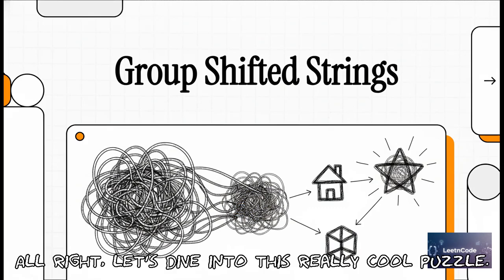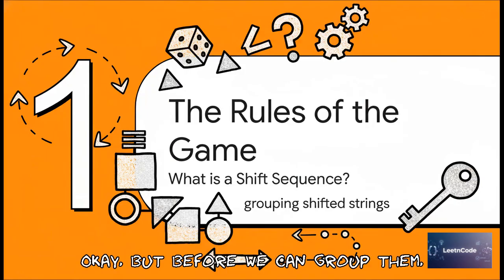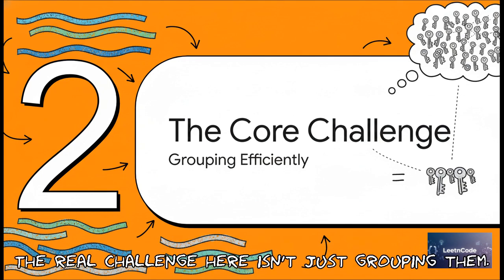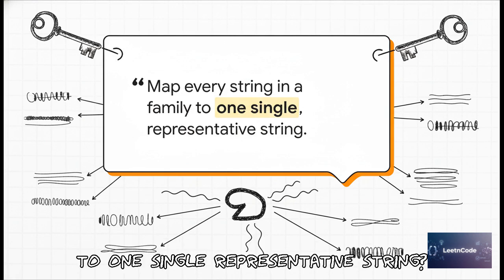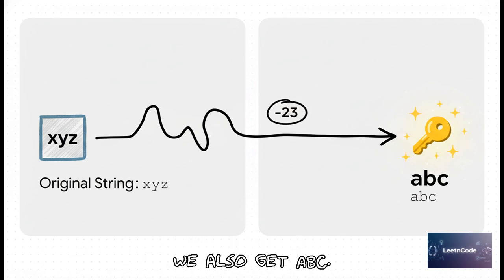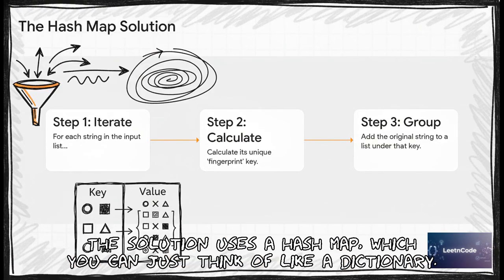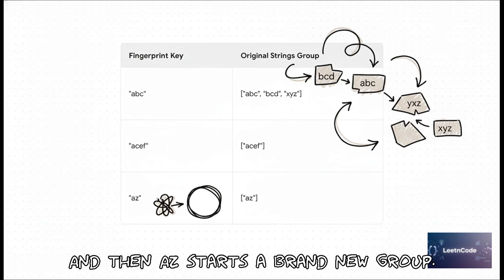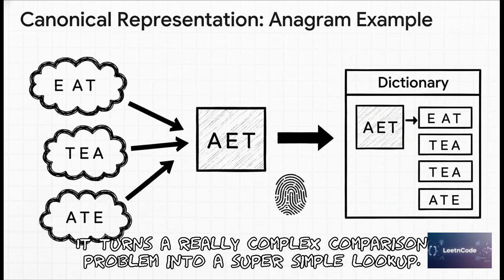AI Assisted Cracking of LeetCode Group Shifted Strings